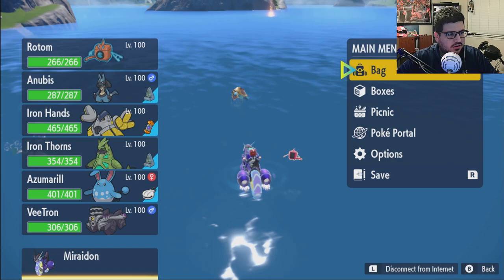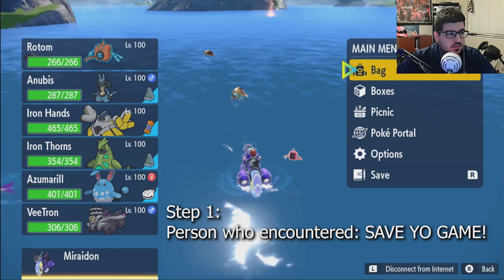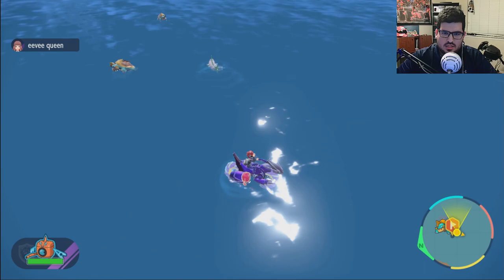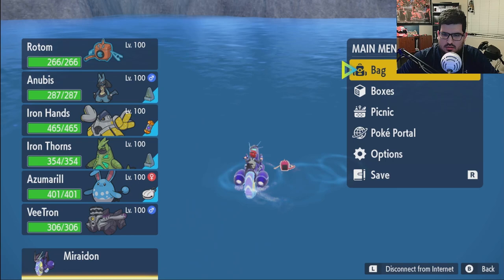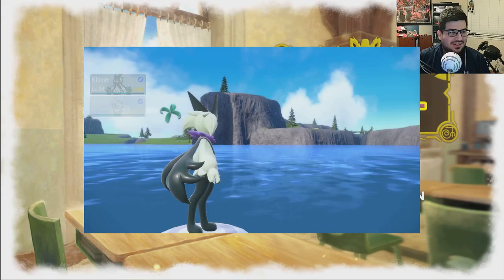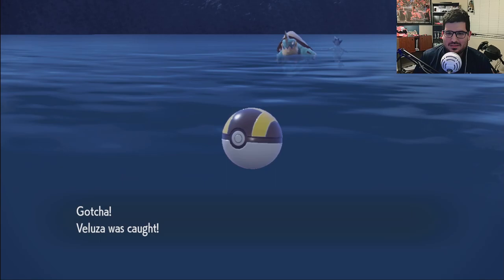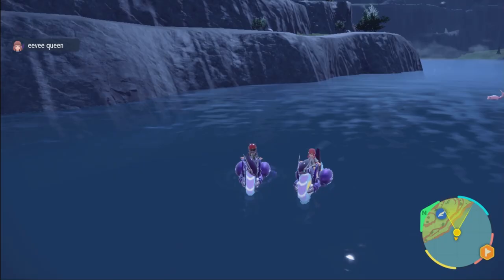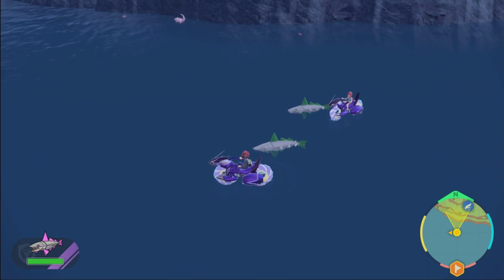DUPLICATE SHINY POKEMON in MULTIPLAYER on POKEMON SCARLET and VIOLET! - EASY GUIDE!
This method is so simple, no hacks, no glitches, just plain shinies for days for you and a friend.

If you are in Union Circle with a friend, you can DUPLICATE a wild Shiny Pokemon! And not in a nasty hacking kinda way lol. Basically, one person FINDS a shiny, saves their game, and keeps it nearby so it doesnt despawn. The second person comes to where that shiny was found, ENCOUNTERS it, and while in the encounter, the first person RESETS their game since they saved. The first person then boots the game back up, and the SHINY will appear for them, while the second person can then continue and catch the shiny they are in battle in.

A couple things to keep in mind:
1) AUTO SAVE OFF. Turn this off so you can hard save the game.
2) DO NOT encounter the Pokemon Shiny if you are the one who FINDS it. If you run from a Pokemon in Union Circle, it despawns. So this method DOES not work if you find the shiny, and encounter it. If you are the one to find it, YOU are the Resetter.
3) This only works for 2 people. If you are in a Union Circle with all 4 people, only 2 people can take advantage of this duplicate method.

Big love to my MODS:
Ari, Eevee Queen, Razzie, Amber, Hefty, Twilight, Fernando, Low, Zain, and the one and only Streamlabs. Listen to them or you'll get the boot lol